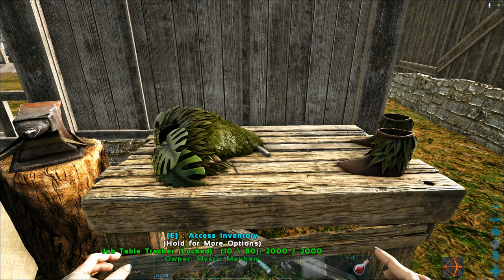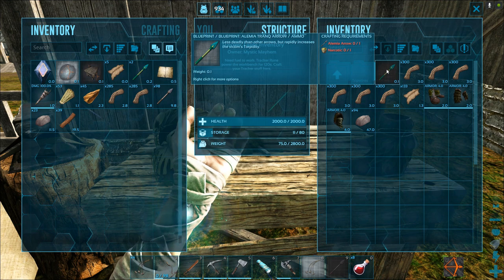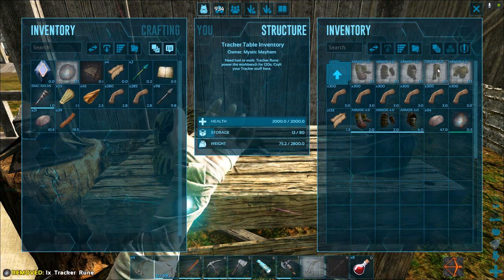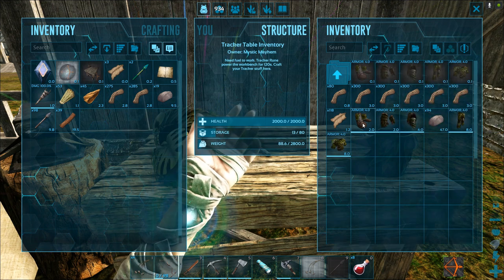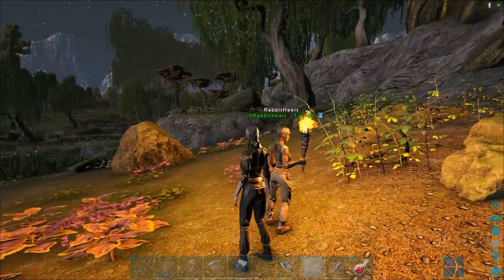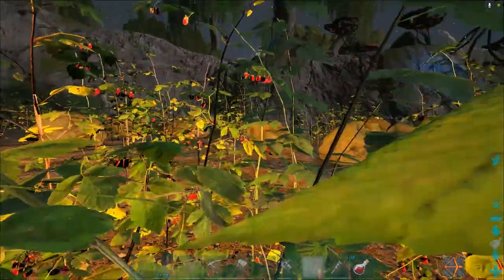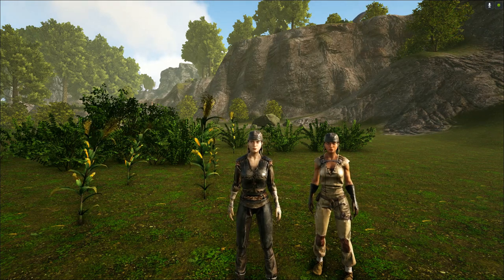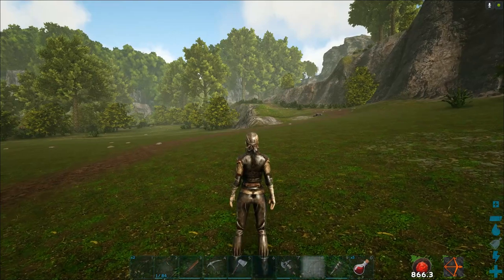Alemia - Taters, Corn & Tintoberries - Ep.9 - Ark:Survival Evolved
We journey across Alemia in search of Tintoberries and Stimberries. We find a Dodo Statue, some Longrass/Corn and Potatoes/Savoroot along the way.

Welcome to our MM Adventures Alemia Server. We request that if you would like to join the server to please join our MM Discord first.
Read the rules and click the check mark and then you will be able to see all the info you need to join.

From the Alemia Map page:
Alemia is a small "paradise" lost in the northern mountains. The climate in this land makes little or no sense. Few can claim to have reached the gates of this world and even fewer can tell their tales of adventure once they have crossed the wall of black mist at the entrance to these lands.
It would seem that something is lurking in the depths and that it is best not to go and meet it.
Some speak of extraordinary treasures, others of unknown creatures or strange animal behavior. Nothing seems to be going as planned on Alemia.
So here you are at the gates of this new world.
Are you going to enter, to pass this thick fog which blocks your way?
Or would you rather run away from here.
Alemia awaits.